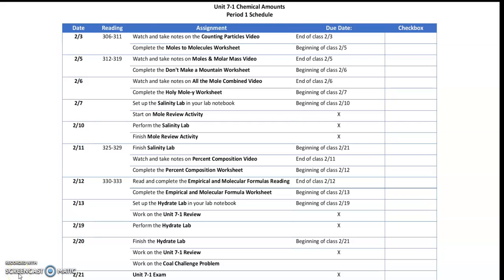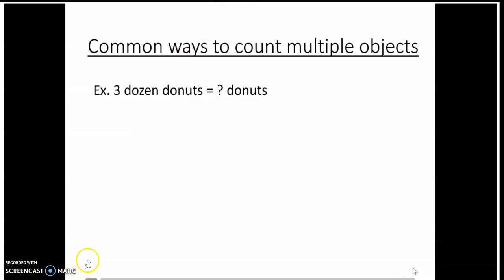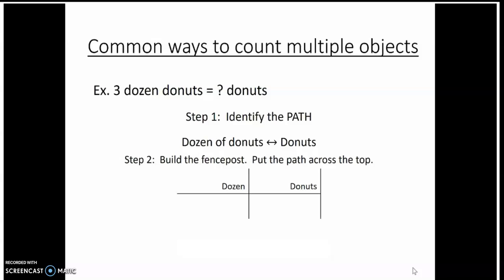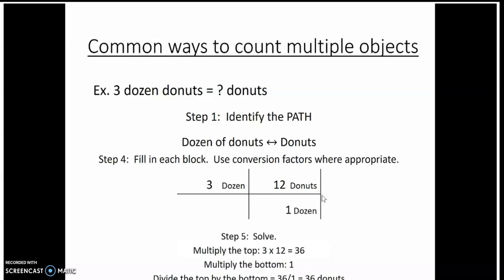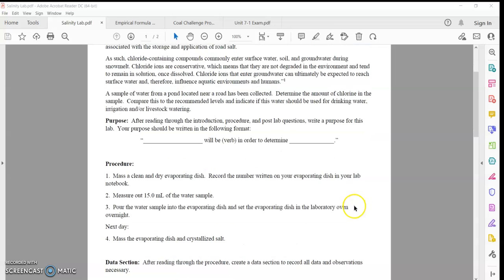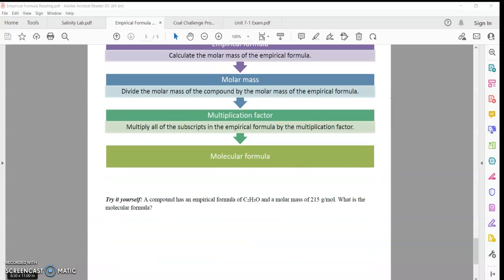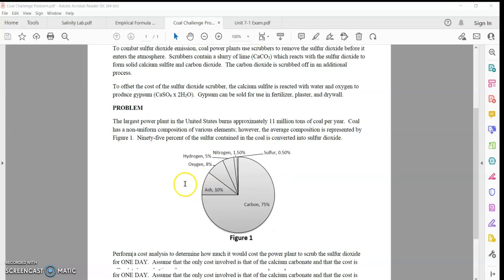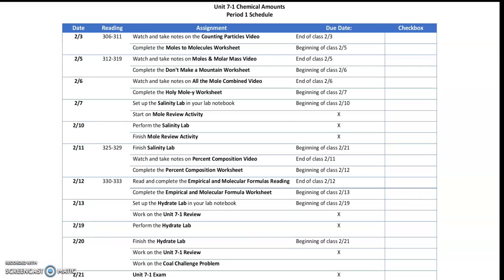Sample Content Simpson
Sample content for Instructure Chemistry curriculum writer/instructional designer application